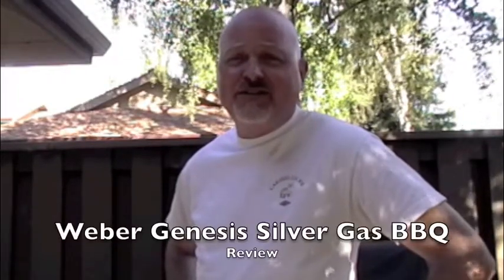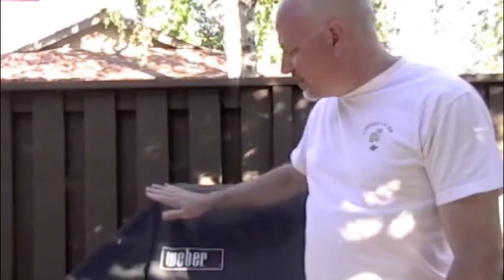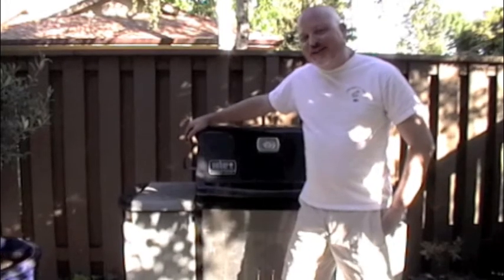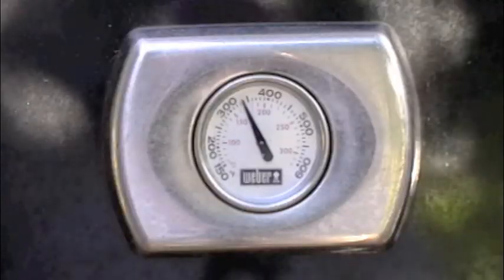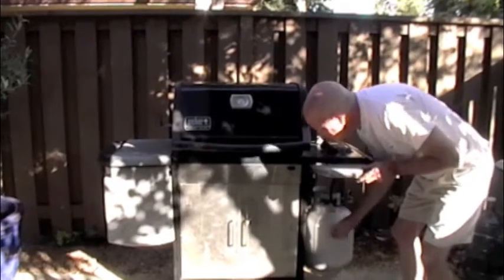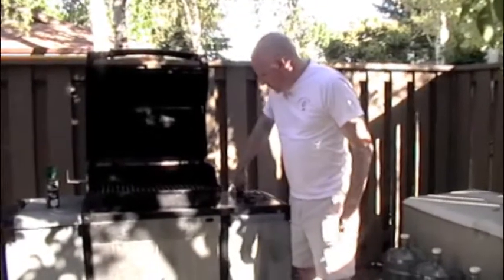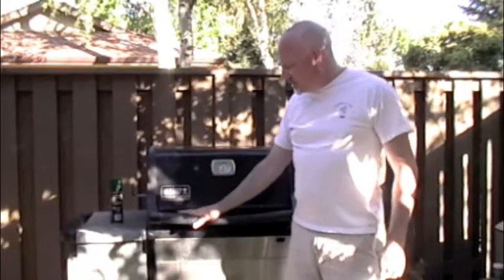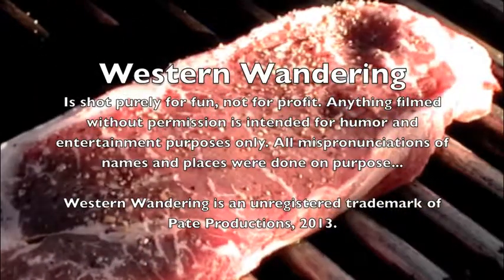Weber Genesis Gas Grill Review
Western Wandering hosted by Steve Pate. Review of Weber gas grill - five stars!